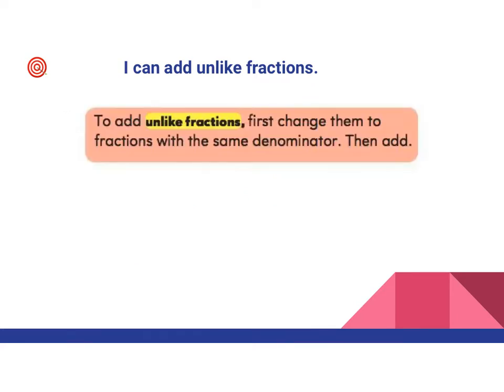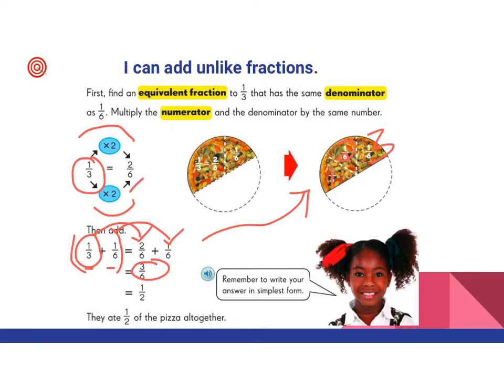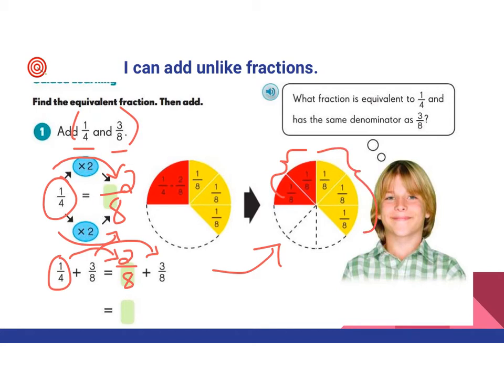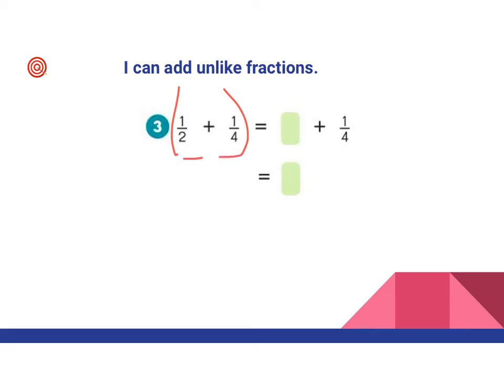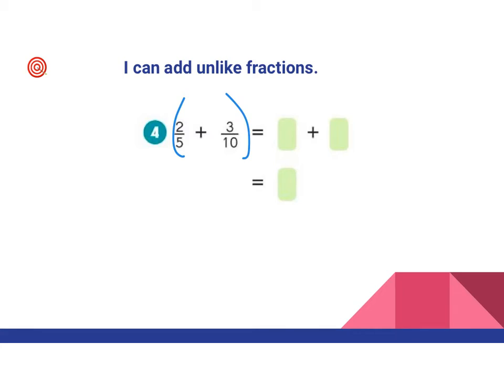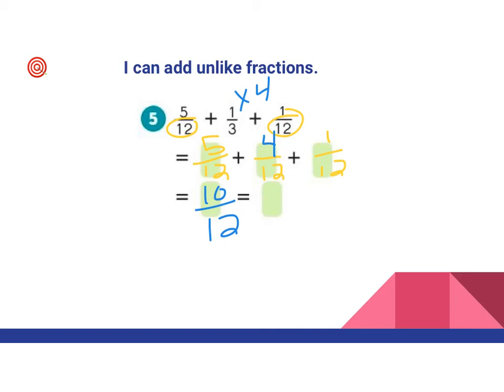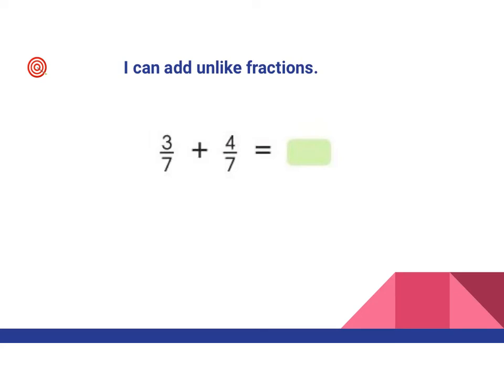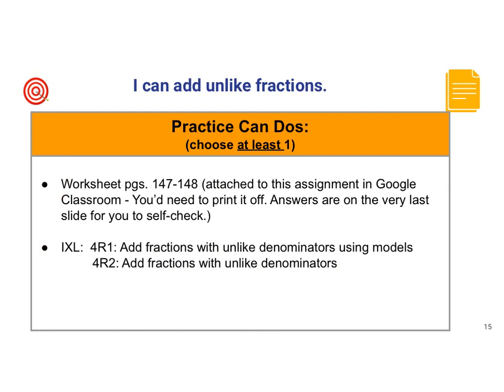Adding Fractions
Distance Learning - Adding Fractions